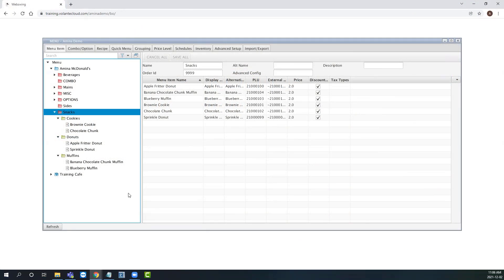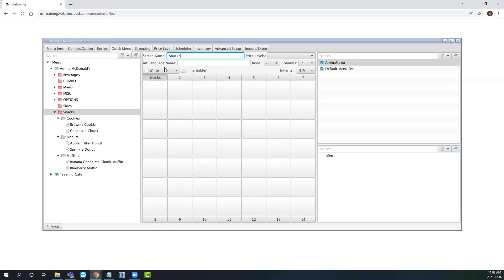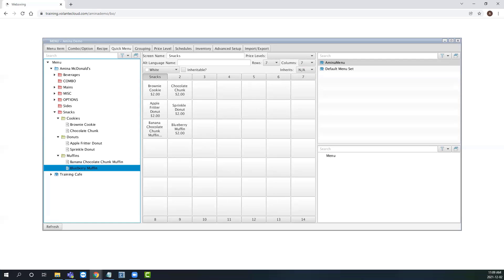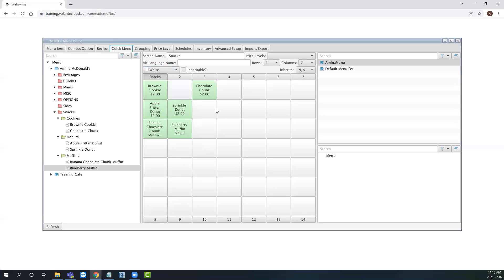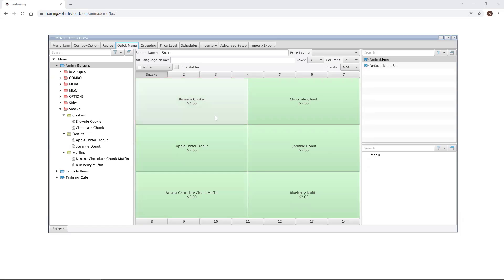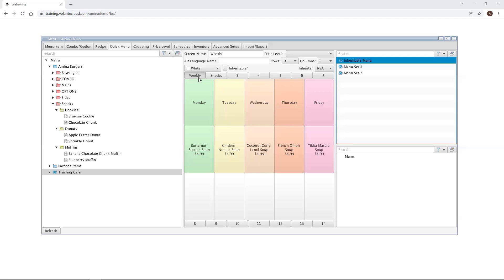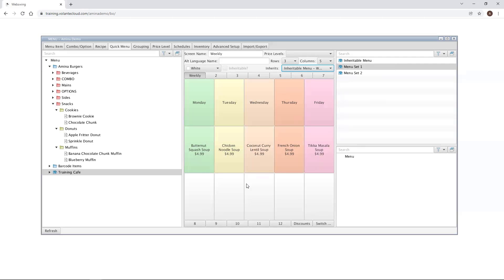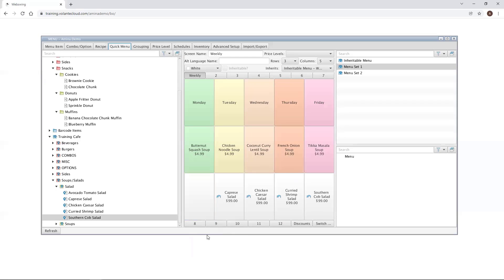Volanté Backoffice: Advanced Quick Menu Setup: Navigating and Editing the Quick Menu